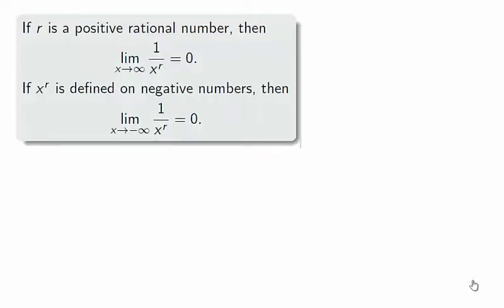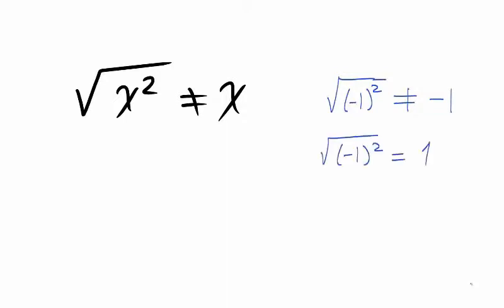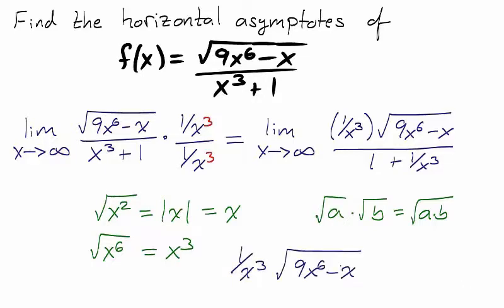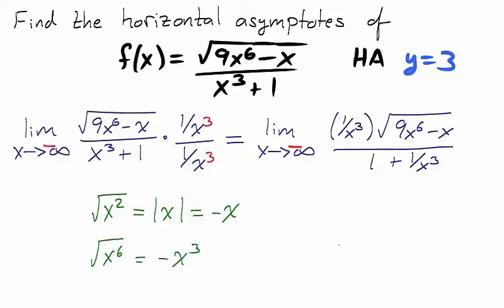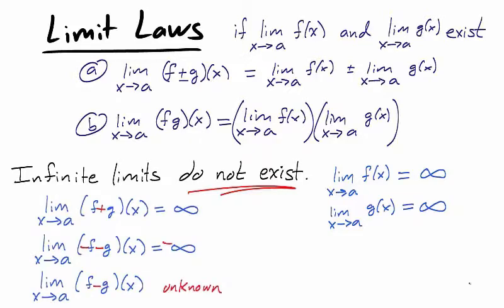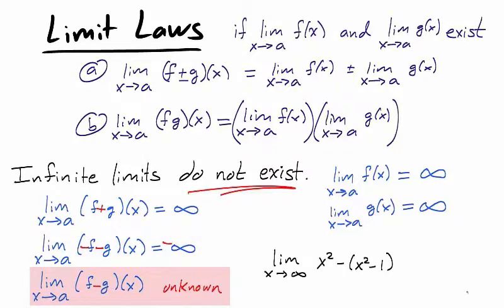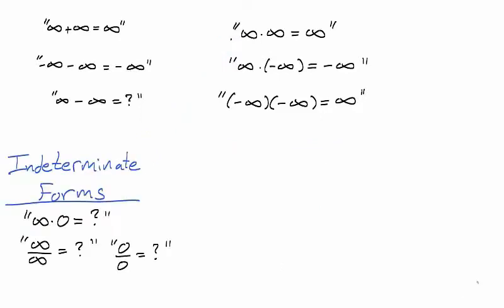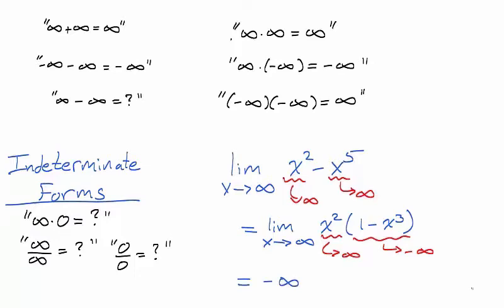2.7B Limits at Infinity